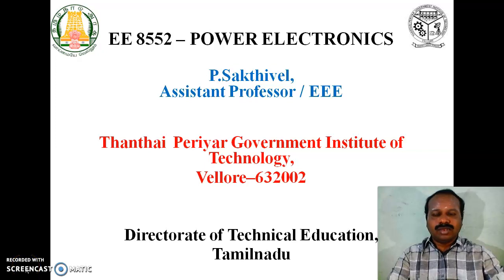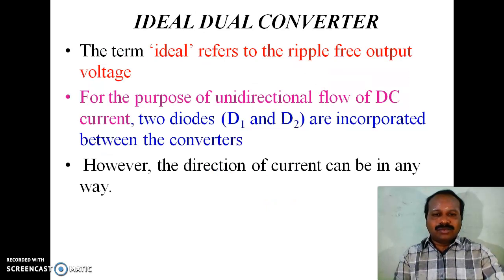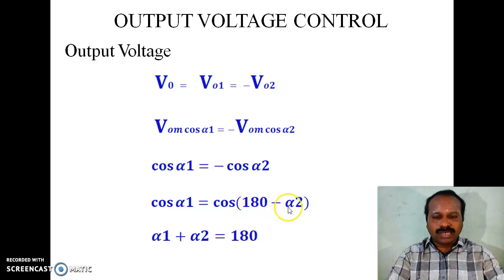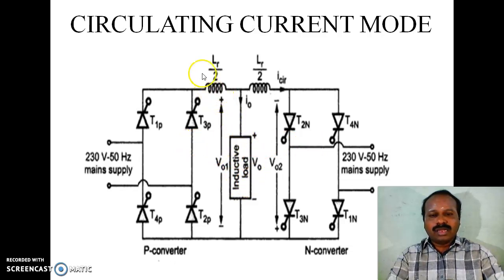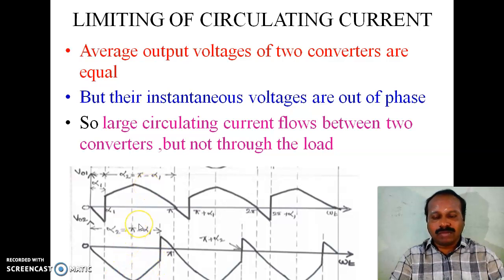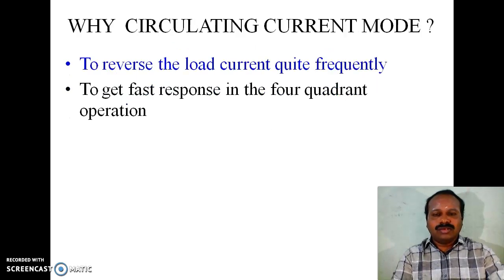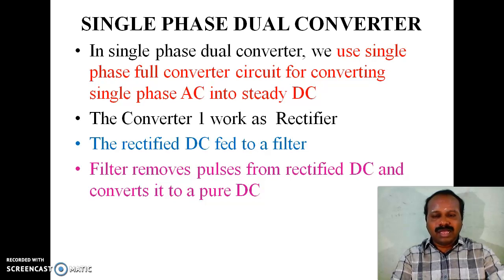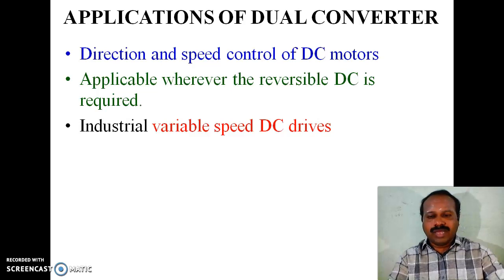Dual Converter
This video explains about ideal and practical dual converter and also two modes of operation of practical dual converter